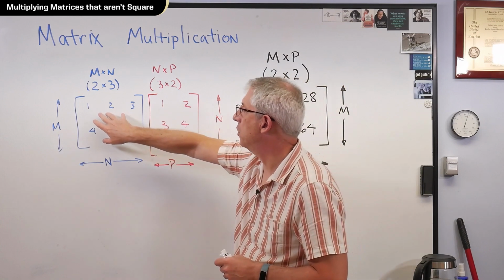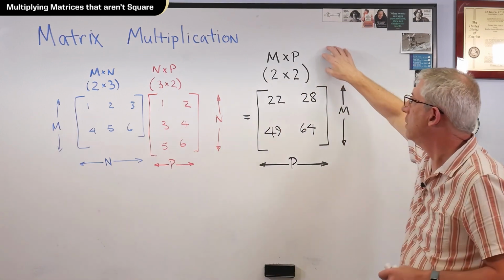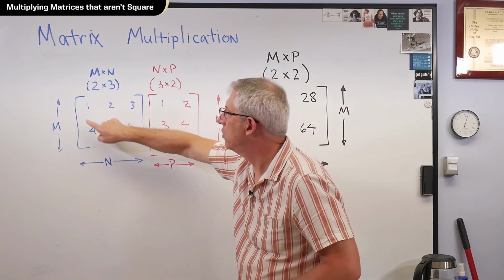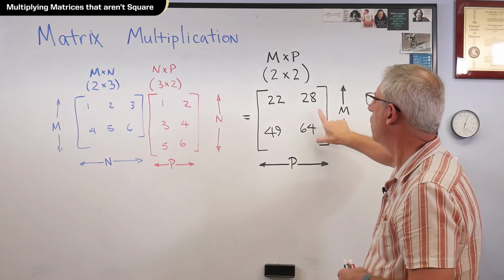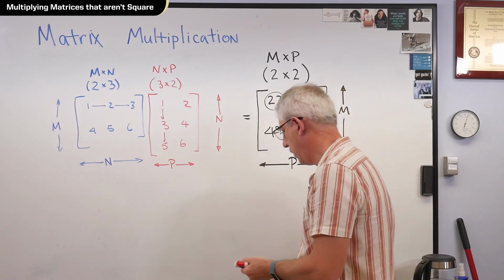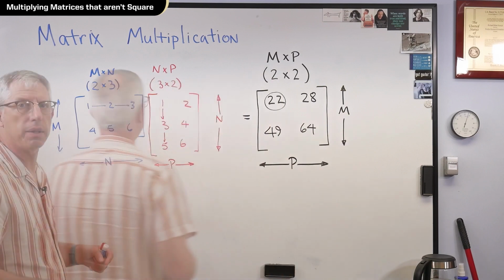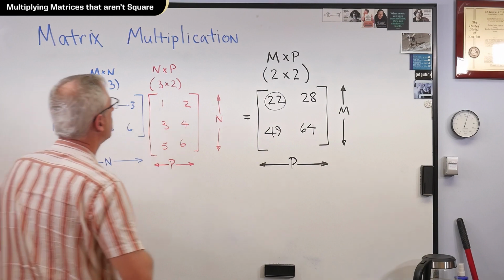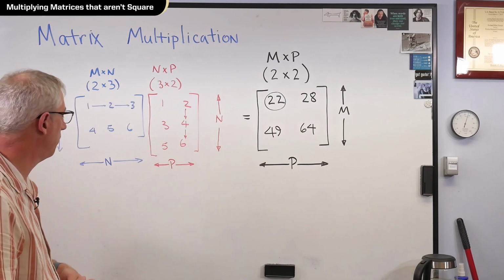ENGT 509 9-3 Multiplying Non Square Matrices Board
Multiplying matrices is easy once you know the process.  Here's how it works.